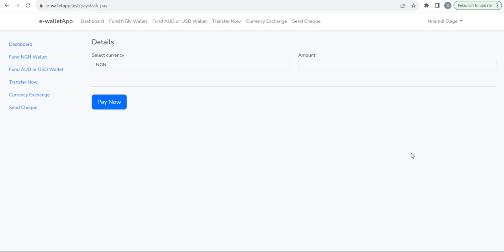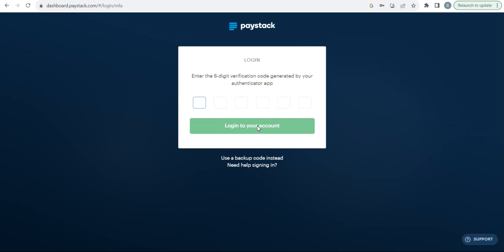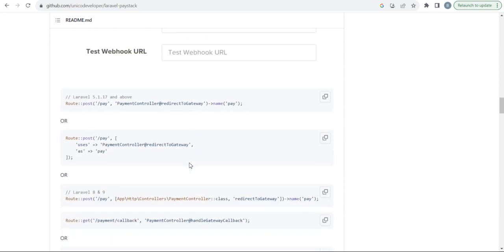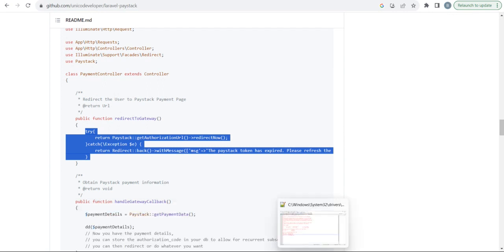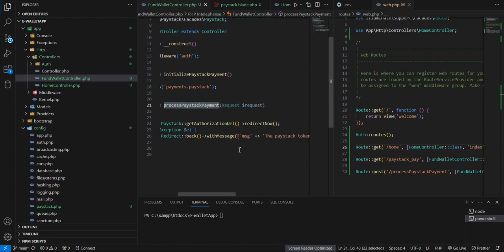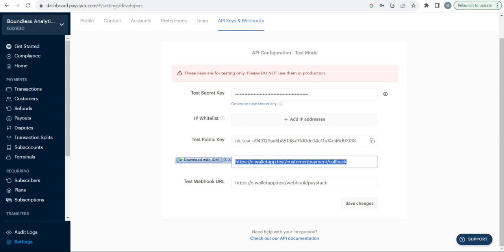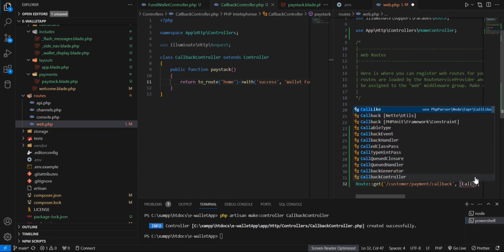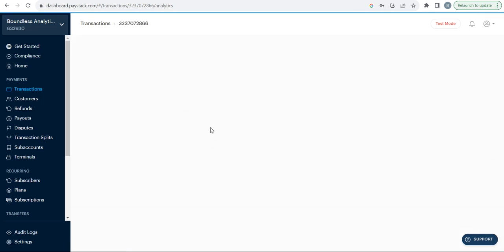Part 6 - Integrating Laravel APP with Paystack with unicodeveloper/laravel-paystack package